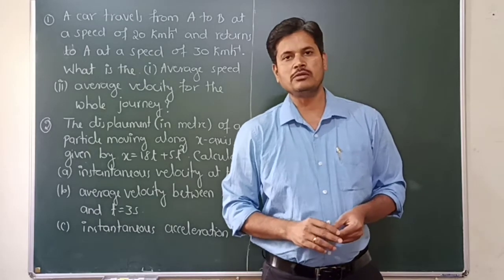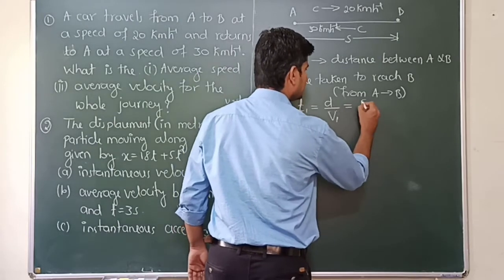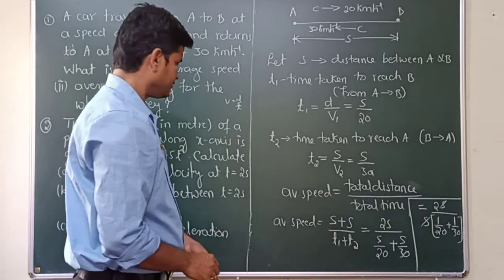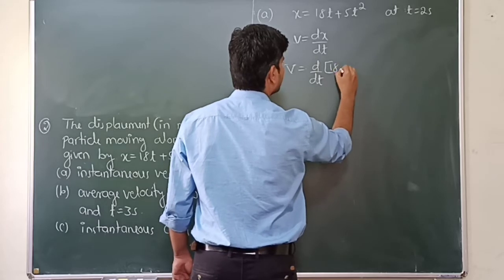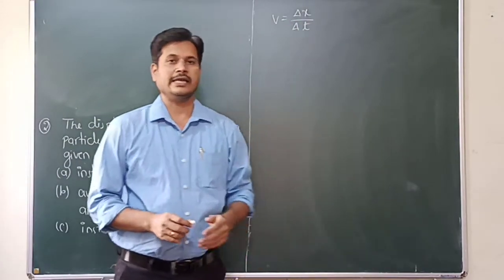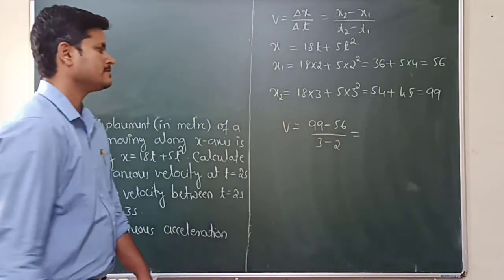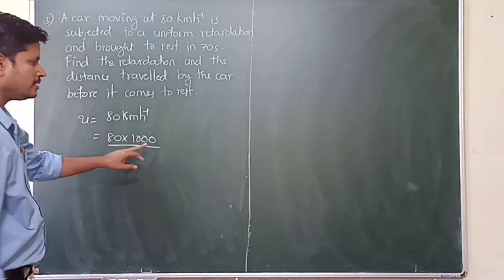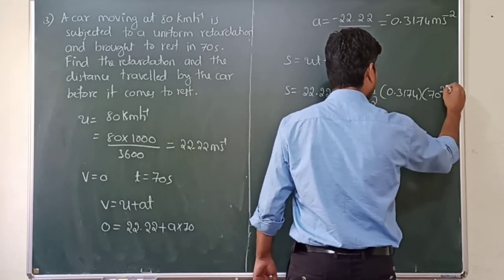Motion in straight line: part-9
Problems on motion in a straight line.